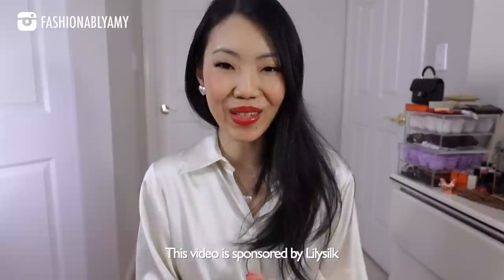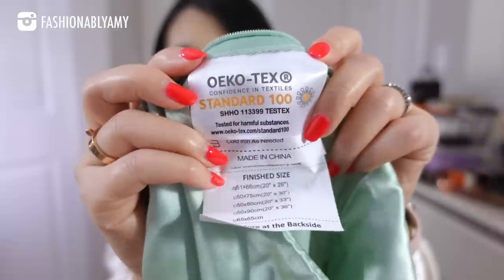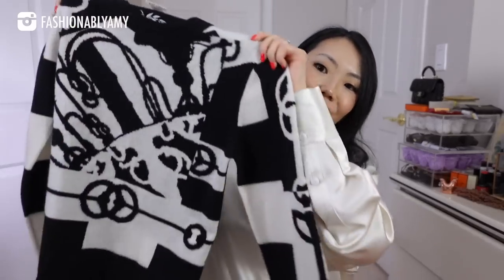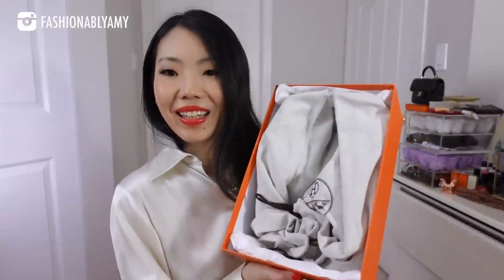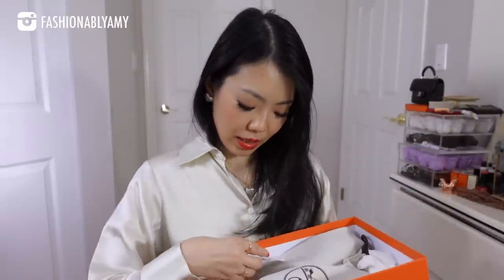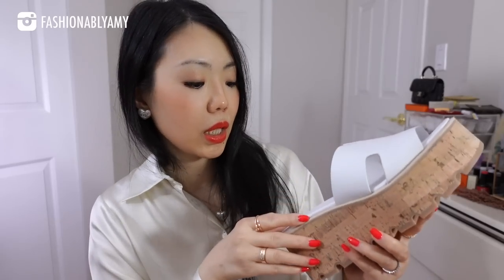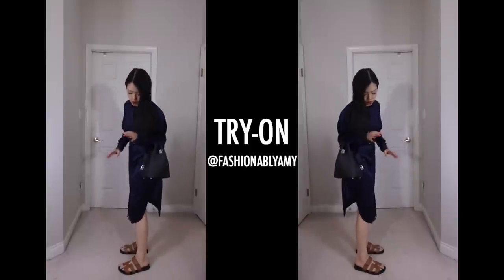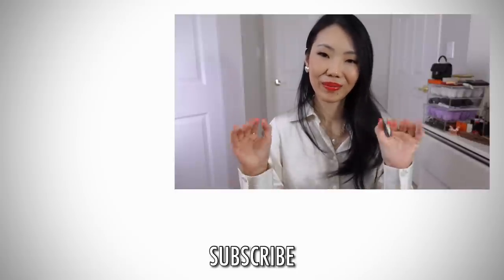HERMES UNBOXING: HERMES CHYPRE SANDALS, EZE 30 SANDALS + NEW SPRING/SUMMER 2022 RTW | FashionablyAMY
Hermès Unboxing Spring-Summer 2022 Collection! Thank you LilySilk for part sponsoring this video.

❤️MENTIONED

LILYSILK Codes:
Extra 20% orders over $200: AmyC20

Cliquetis Intarsia H2E2613D20236

Chypre H211114Z A3370
Eze 30 H221026Z 90390

❤️LUXURY SALES

❤️LINKS / CODES

❤️POPULAR REVIEWS

📬 MAILBOX:
RPO Oak
Vancouver BC V6M 0A9
Canada